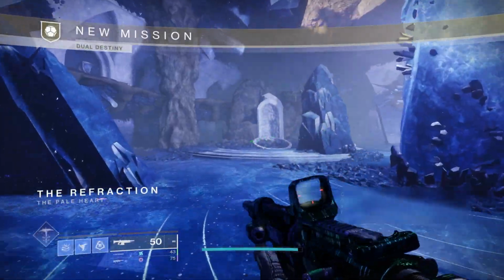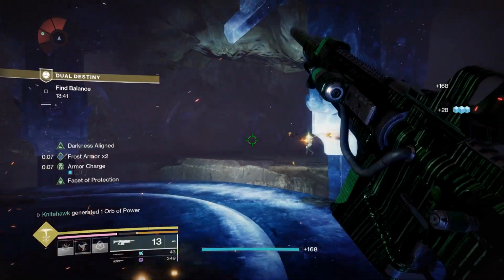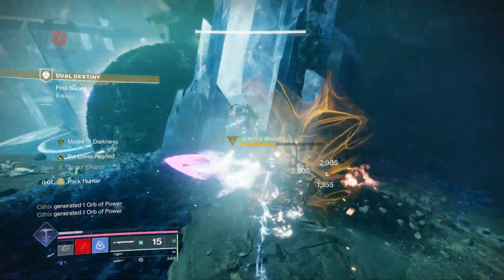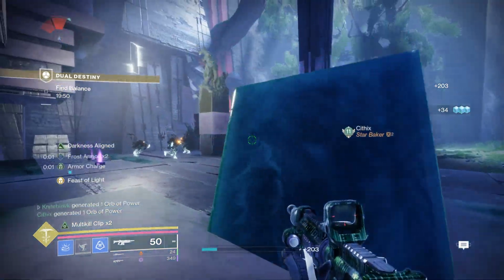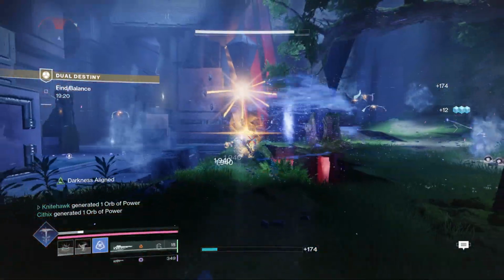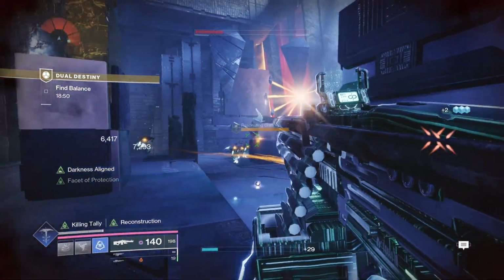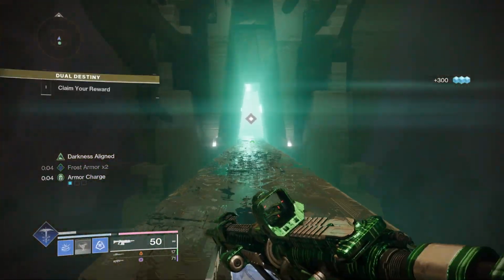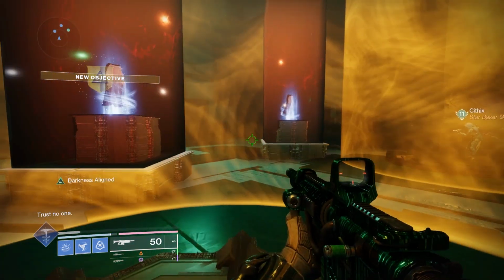HOW TO UNLOCK THE NEW EXOTIC CLASS ITEMS! | FULL GUIDE! | (Exotic Class Item Guide) | Destiny 2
Here is how you unlock the NEW EXOTIC CLASS ITEMS IN DESTINY 2: THE FINAL SHAPE!

This Guide/Walkthrough will take you step by step to unlock the NEW EXOTIC CLASS ITEMS!

Dual Destiny Start: 00:00
1st Puzzle Room: 00:38
2nd Puzzle Room/Tormentor: 03:03
FINAL Puzzle Room: 04:07

🥤 Advanced.GG
⌨️Logitech:
💻 BenQ Mobiuz (Monitors)
Want to hit your shots like Knitehawk? Well, Knitehawk uses a EX270QM Monitor from Mobiouz by BENQ!
🎮 KontrolFreek
🍽 SharkClean/Ninja Kitchen
Knitehawk x SharkNinja have teamed up to bring the best in-home appliances you can get! See what Knitehawk uses every morning to brew his coffee ) & see what Knitehawk uses to clean up when Trials matches are keeping him busy!